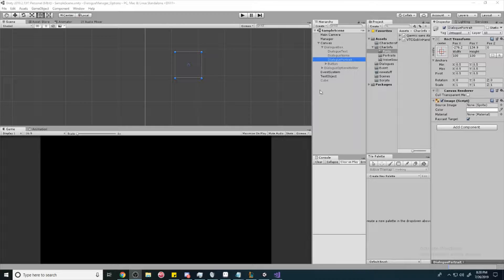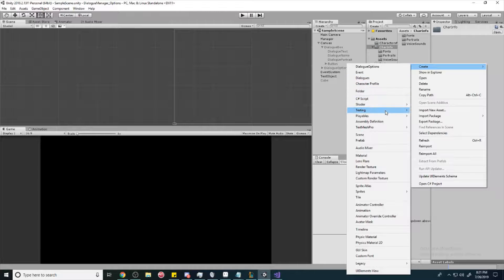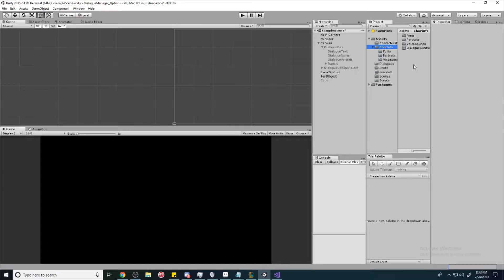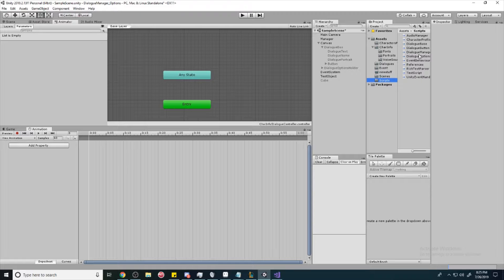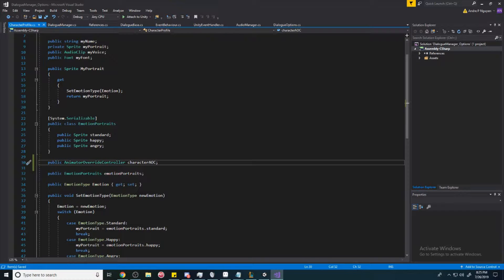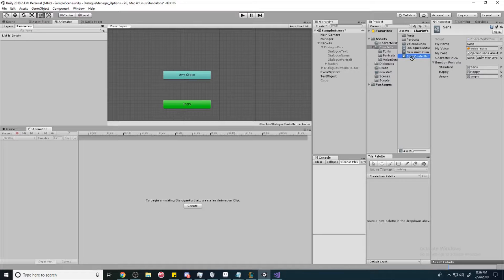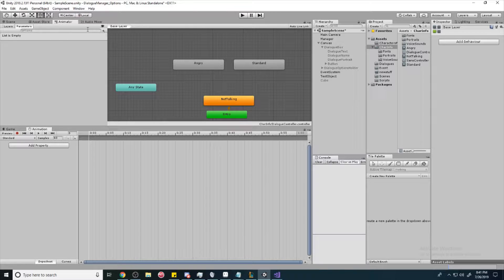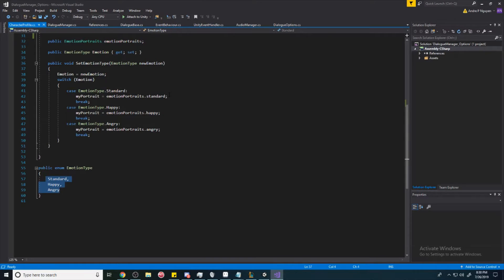Talking Animations! - Unity3d ADVANCED Dialogue System Part 08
In this episode we're going to animate our portraits so that they look like they're talking!